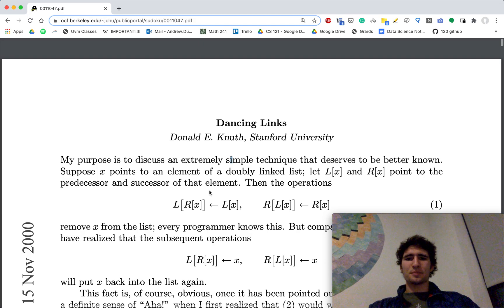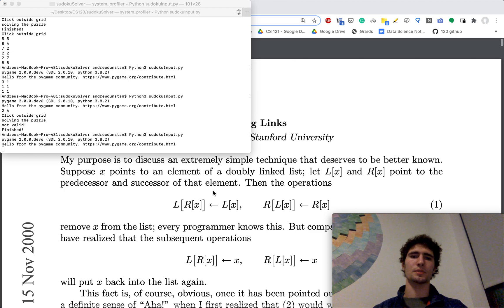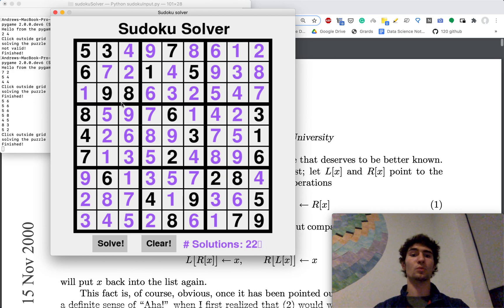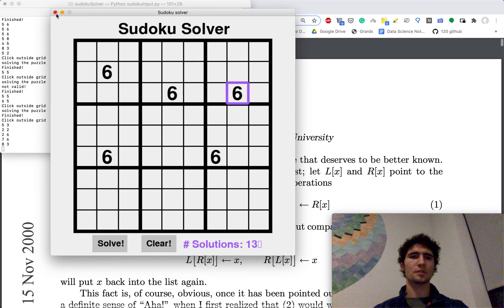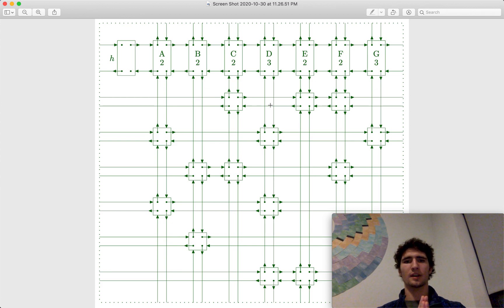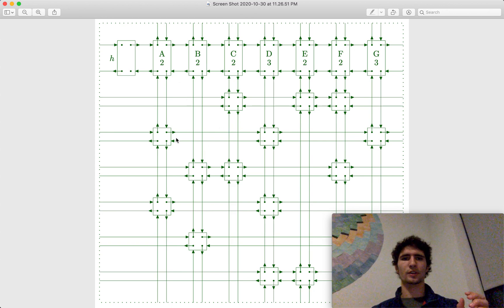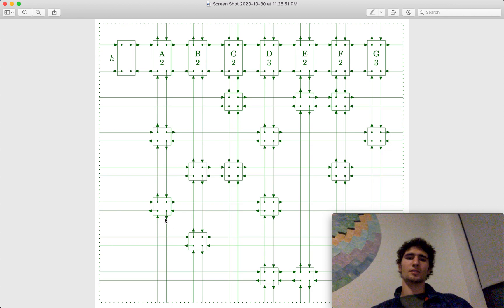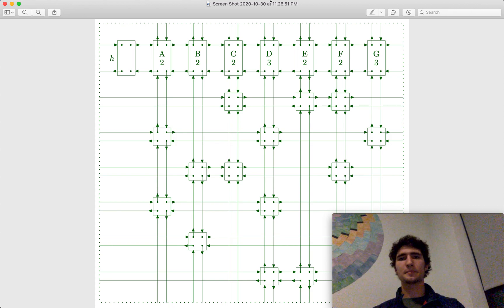Sudoku Solver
This is an implementation of Knuth's dancing link's algorithm x